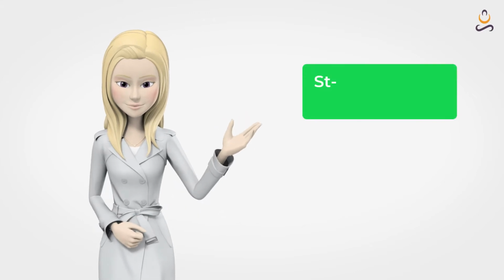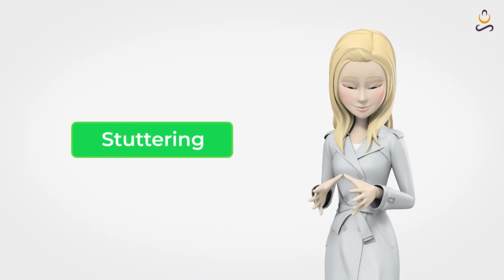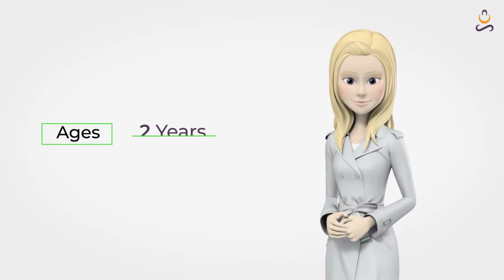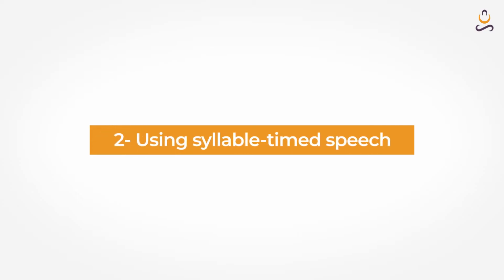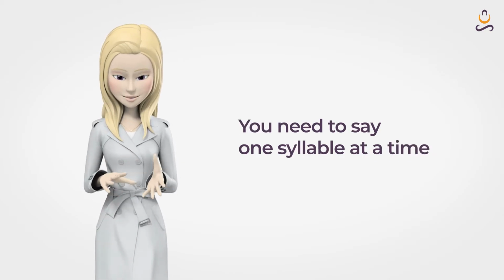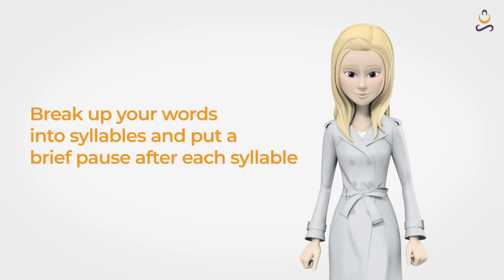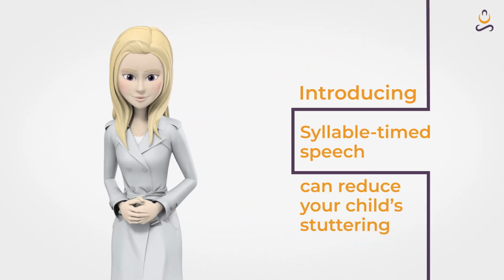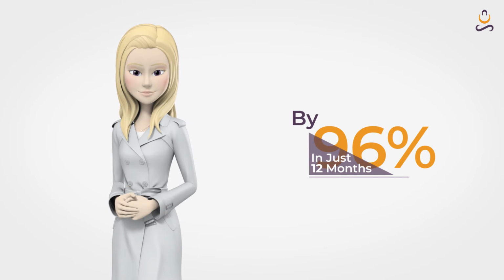Best Exercises for Kids Who Stutter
Do you have a young kid in the family who stutters?

Stamurai has been used by more than 50,000 people from over 190 countries.

In this explainer video on best exercises for kids who stutter, we will cover:

Slowed-Down technique
Using syllable-timed speech
Demand less
Learning the Verbal Feedback technique

Related topics at Stamurai Blog:

1. Best Stuttering Exercises To Help Your Child

2. Stuttering In Kids: How To Tell Others About It?

3. For Parents: 20 Steps To Help A Child Who Stutters

4. Different Approaches For Treating Preschool Kids Who Stutter

5. Stuttering In Childhood: Early Intervention Is Important

6. Top 18 Questions About Stuttering Treatment

7. Teenage Stuttering: How Can Parents Help

8. A Guide To Stuttering Therapy For School-Aged Children